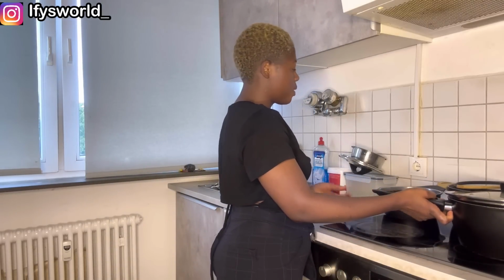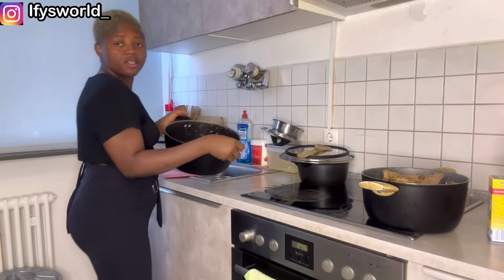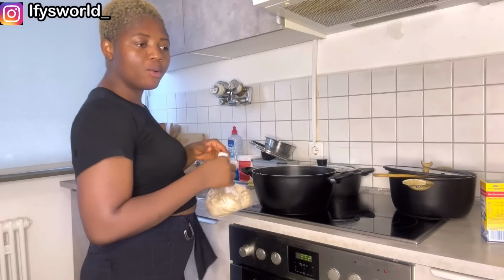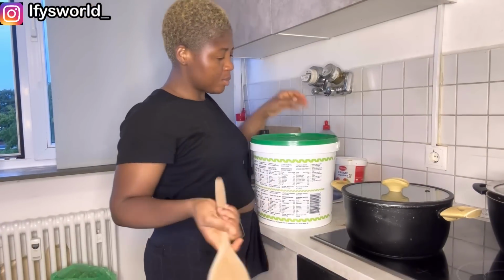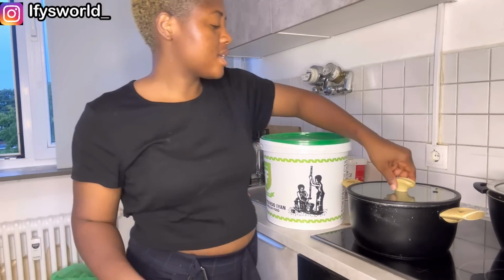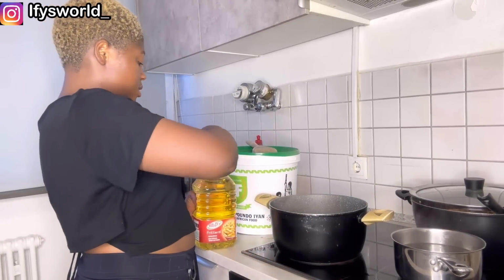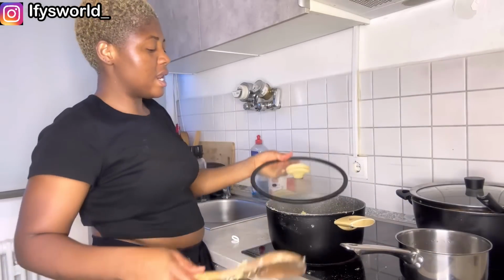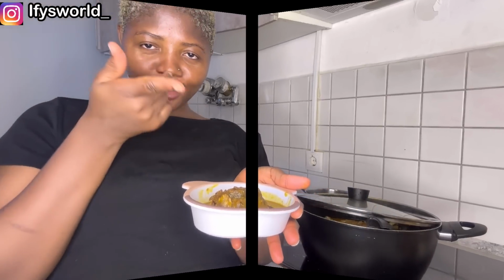AM I REALLY PREGNANT? || COOK DINNER WITH US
Answering questions about possible pregnancy assumptions. Thank you so much for your love and support 🙏😘

Continue watching 👇🏻